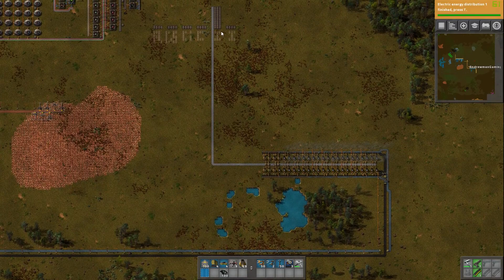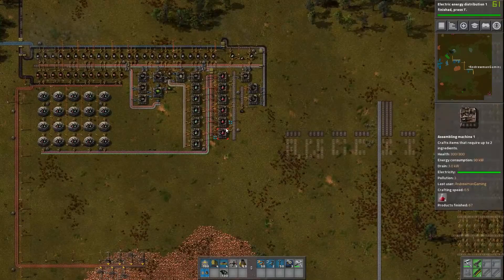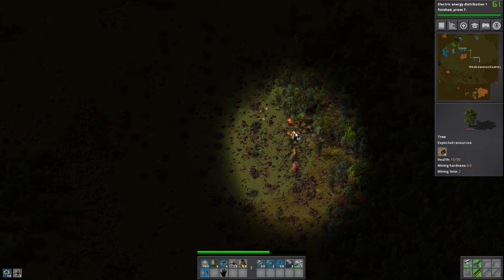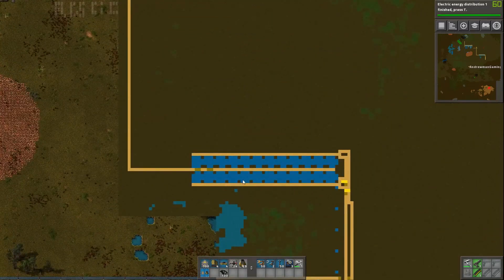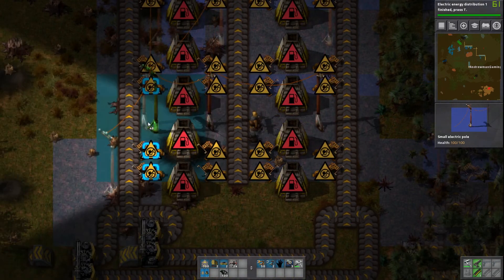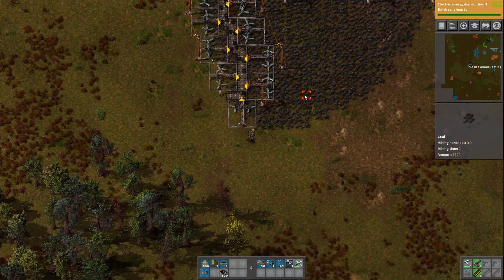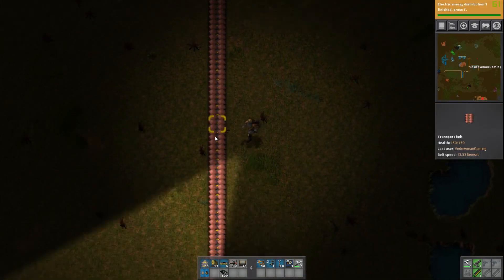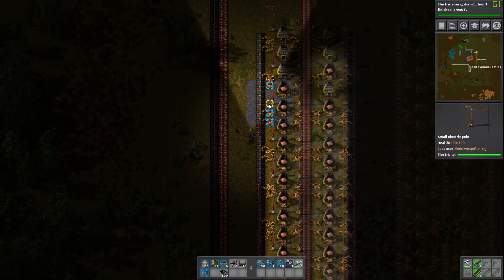Factorio Let's Play (Ep 6): COPPER SMELTING FOR THE BUS [0.16 Gameplay Series]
Factorio Episode 6: Today we set up our main copper smelting area for our bus line. This is one more very important step towards creating our super awesome factory that makes EVERYTHING!